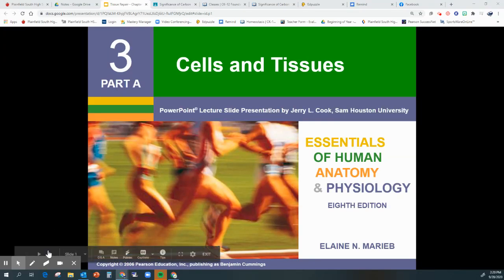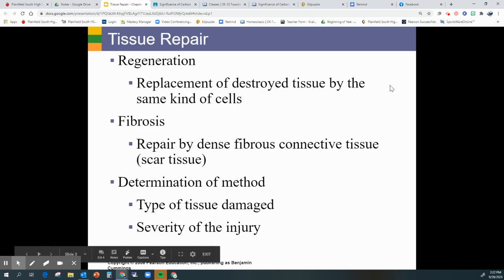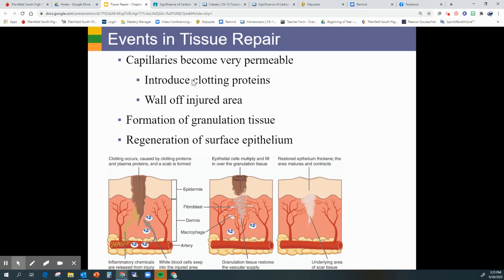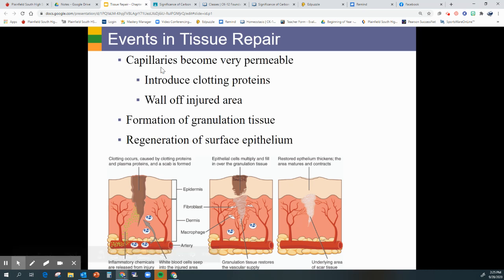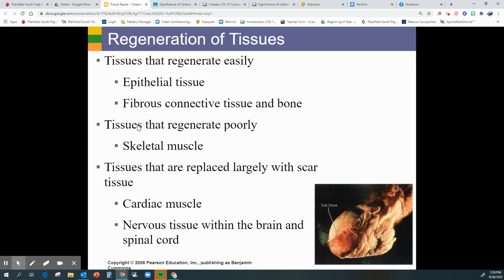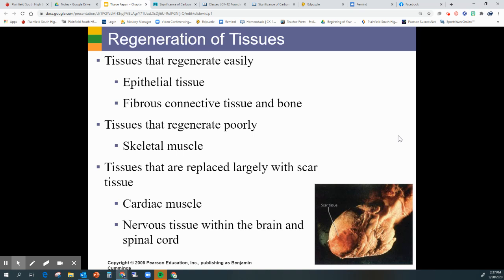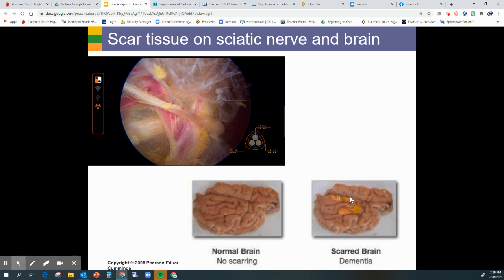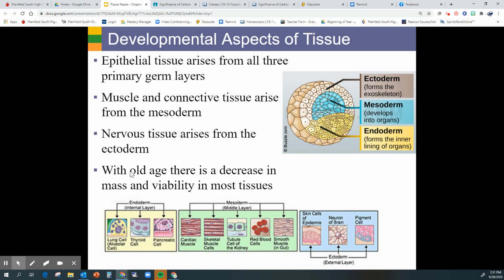5. Tissue Repair